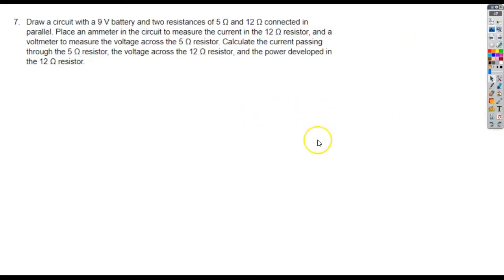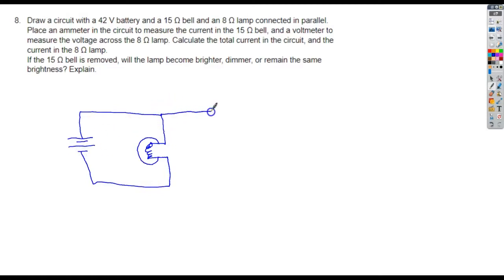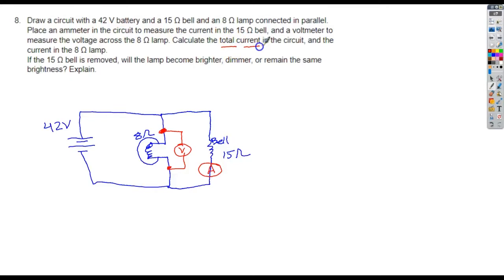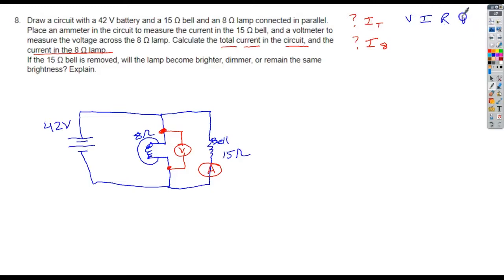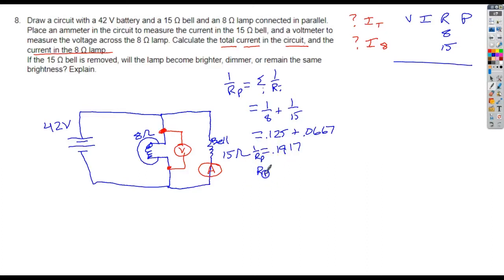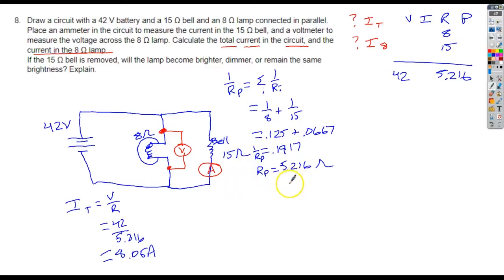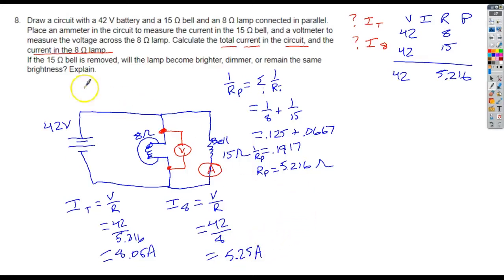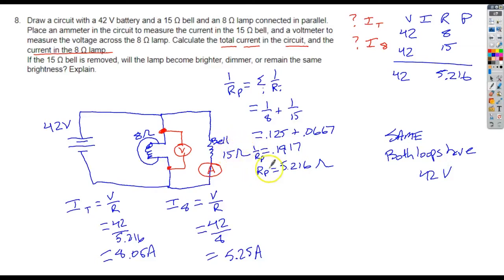DC Circuit Review Part 3 #8